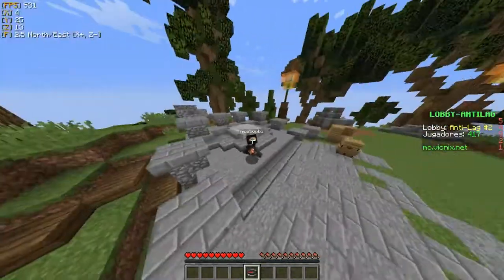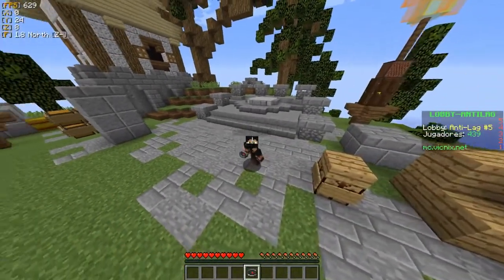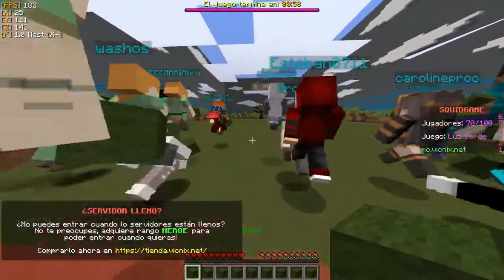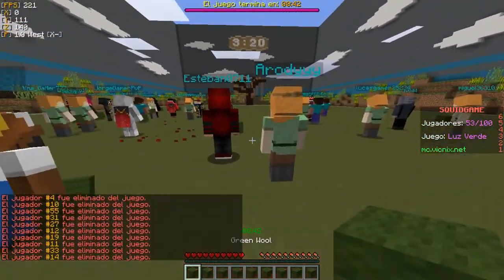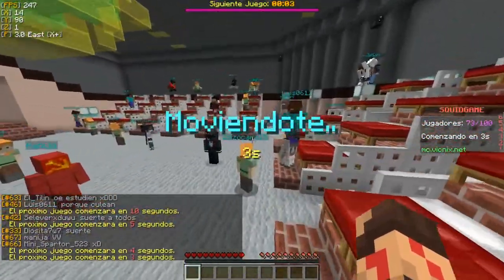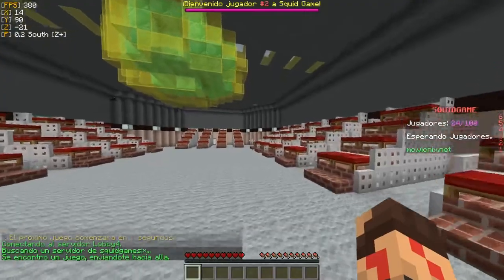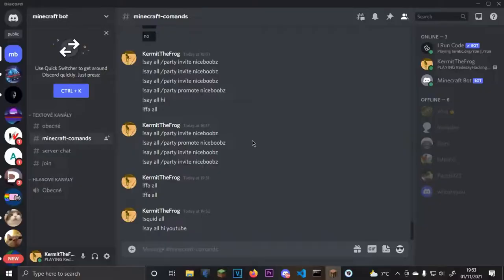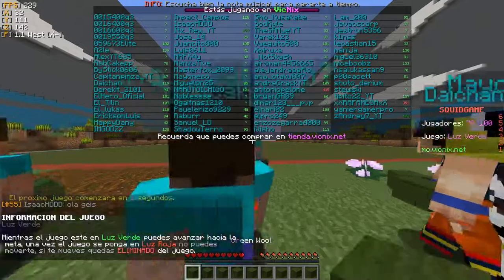I Added Bots To Minecraft Squid Game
I wouldn't have been able to do this without the help of my friend CustomCheat.

Server IP: mc.vicnix.net

I will edit like this from now on as I think lots of people like the new style and I love it.

I will make more bot videos soon.